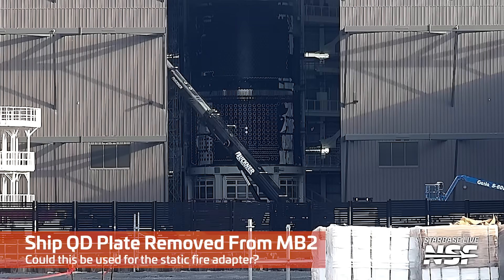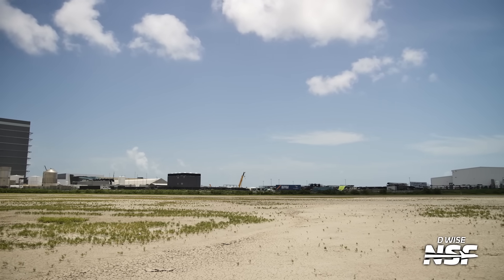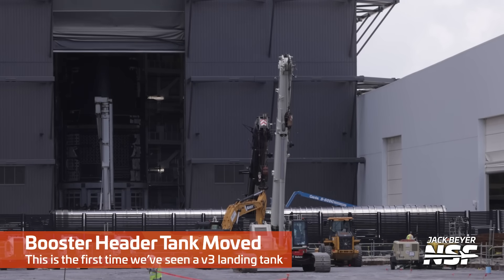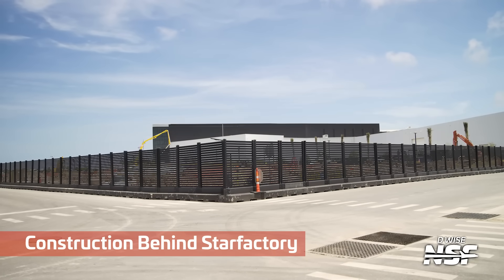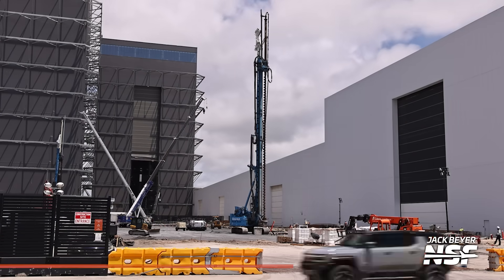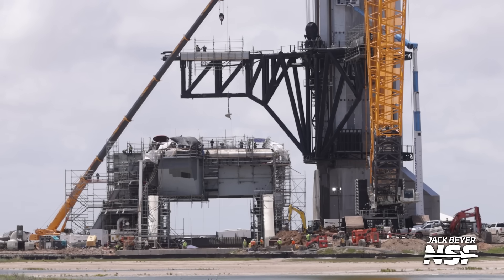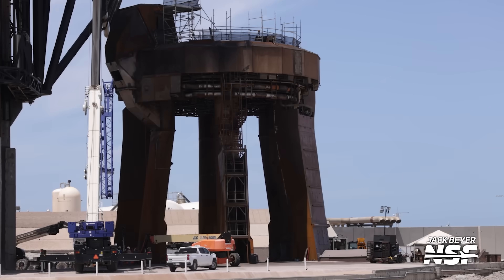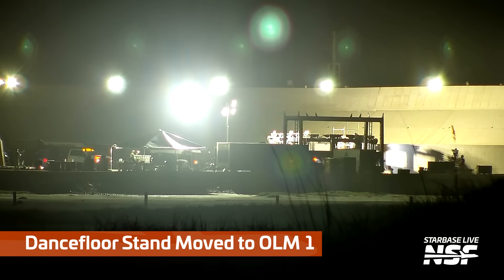"Putting a Falcon 9 inside of a Booster" | SpaceX Starbase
Starbase continues to press on with preparations for upcoming launches and the future iterations of Starship, with the massive transfer tube for the first Block 3 Super Heavy booster transported into Mega Bay 1.

🎥 Video from Jack Beyer ( @JackABeyer ), D Wise, and Starbase Live.

Timestamps:
0:00 Part Test Fit on Static Fire Adapter
0:15 Ship QD Plate Removed From MB2
0:25 Masseys Test Site
0:37 B18.1 Test Tank
0:49 LN2 Tanks
1:00 Nosecone Jail and Cryo Stations
1:11 Production and Launch Sites
1:29 Production Site
2:09 Sanchez Storage Site
2:25 Possible BQD Hardware
2:47 Booster Header Tank Moved
5:11 Work Atop Starfactory
5:28 Construction Behind Starfactory
5:38 The Launch Site
6:22 Ship Static Fire Adapter
6:37 Boca Chica Beach
7:02 CH4 Vaporizers Removed
7:10 Cranes at Work in the Ring Yard
7:35 Ship 38 in Mega Bay 2
8:18 Orbital Pad 2
8:53 Part Lowered Into Pad 2
9:15 Pad 2’s Chopsticks
9:27 Pad 2’s Cladding
9:38 Orbital Pad 1
10:01 BQD Back Cover Removed
10:23 Pad 1’s Chopsticks
10:35 Work on Pad 1’s Ship QD Arm
11:30 Static Fire Adapter Parts
11:51 Ship Static Fire Adapter
12:28 Dancefloor Stand Moved to OLM 1

LDAPAABJRG2UMCU3